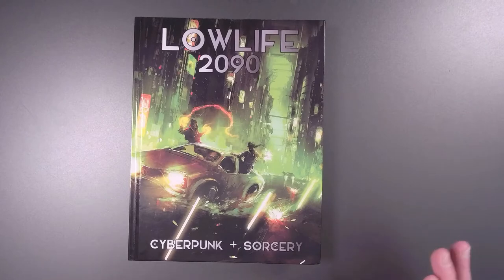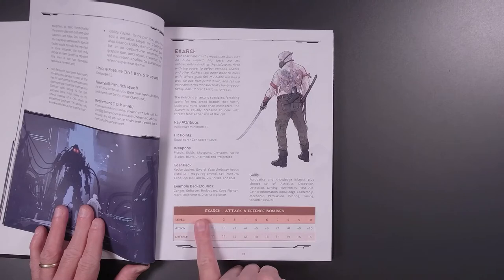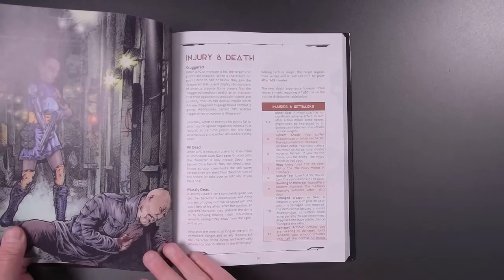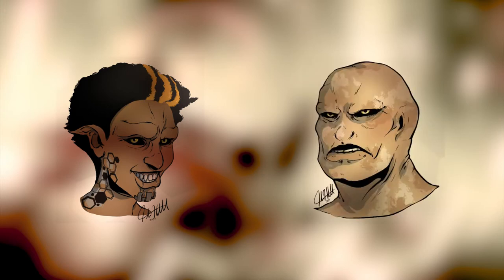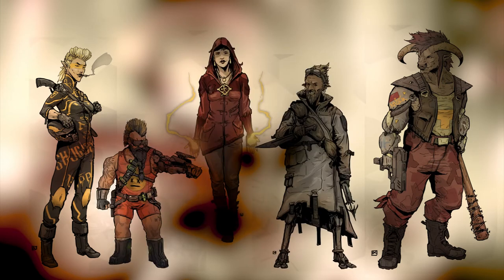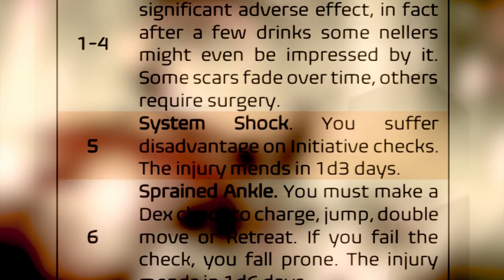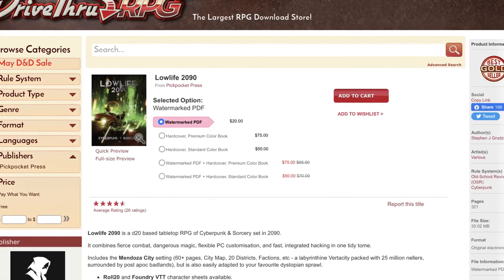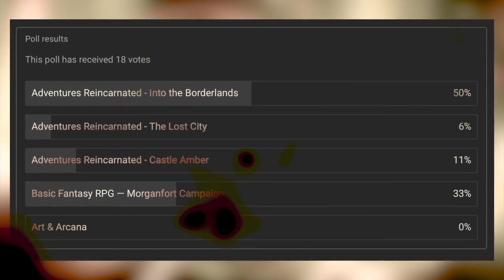Lowlife 2090 - A Review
If you are interested in playing a cyberpunk/fantasy mashup, but ALSO want a game you can pick up and hit the ground running, then check out this review of LowLife 2090. It's a great dystopian magicpunk game which uses the same fast engine as Low Fantasy Gaming!

Pickpocket Press gave me a copy of this game for my free and fair review, but aside from that I've received no compensation.

# Time Stamps

00:52 The Physical Book
03:46 Setting and Races
06:12 Abilities
08:09 Classes
09:46 The Roll Engine
15:14 Initiative
16:28 Mostly Dead
17:12: Magic
18:22 Conclusion
19:19 Coming Up

# Get Your Own Copy